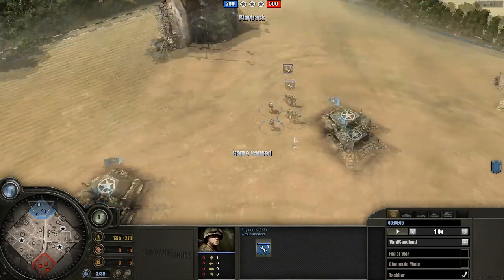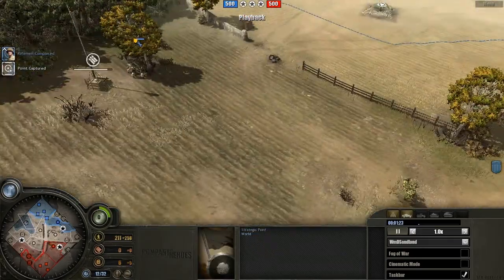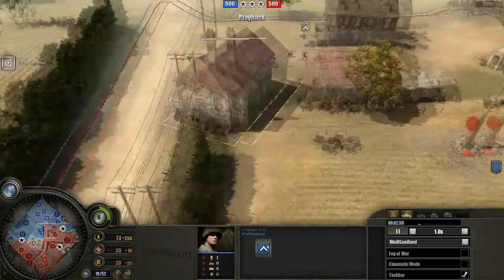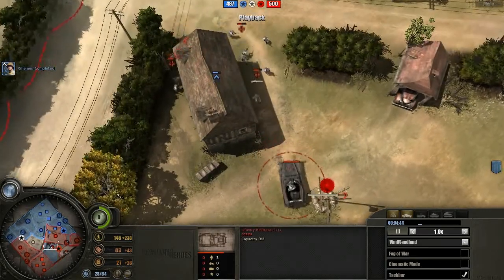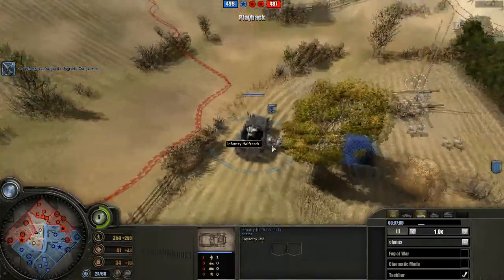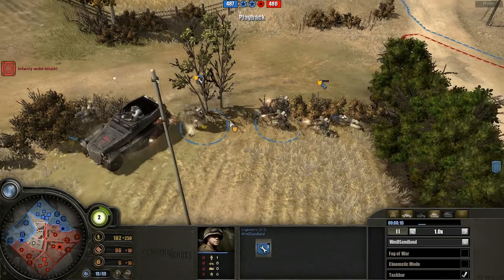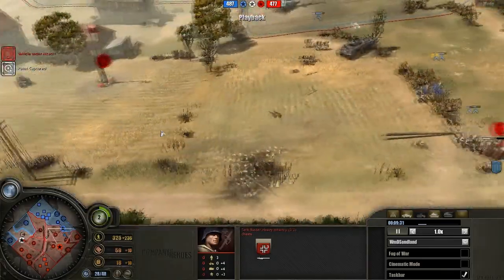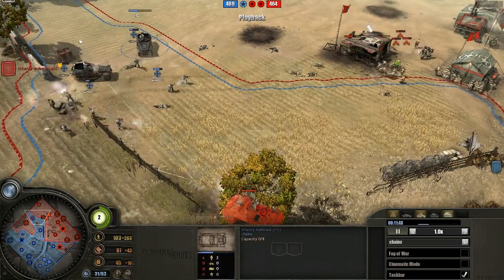Sandland vs. chains [vCoh Beta] Part 1 of 3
Hey guys! This is a Vanilla Company of Heroes shoutcast featuring me and Sandland as players and also as casters! We discuss the new patch and the replay itself. The factions are Panzer Elite - Tank Hunters Doctrine (chains) vs. Americans - Armor Company (Sandland).